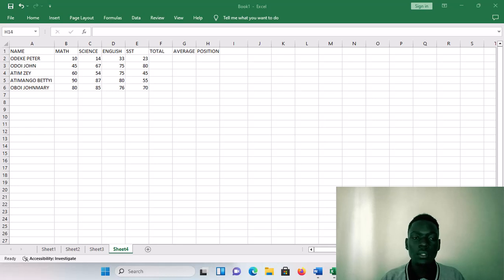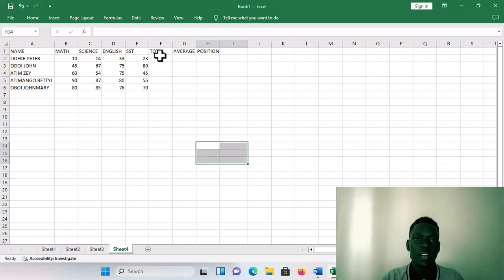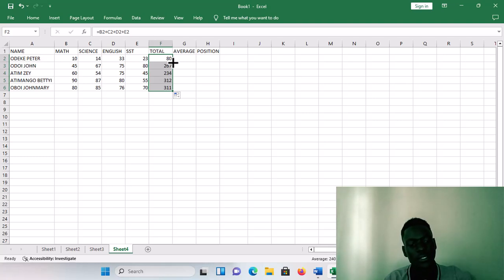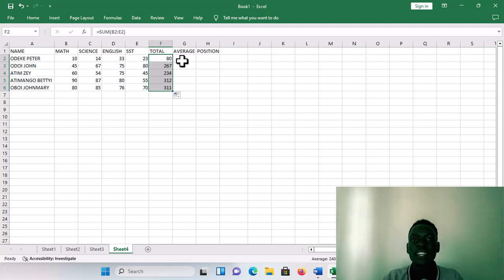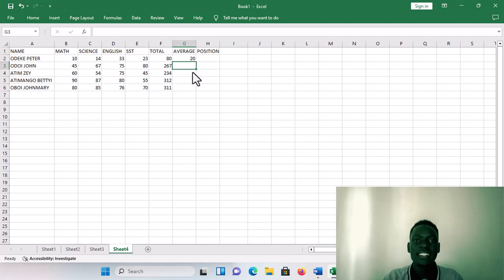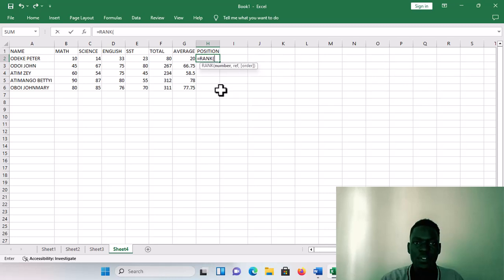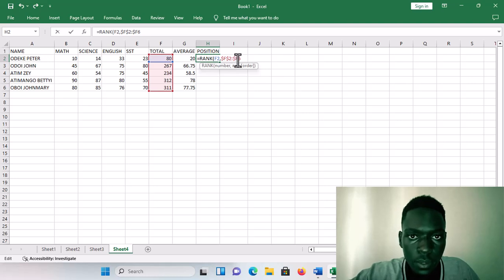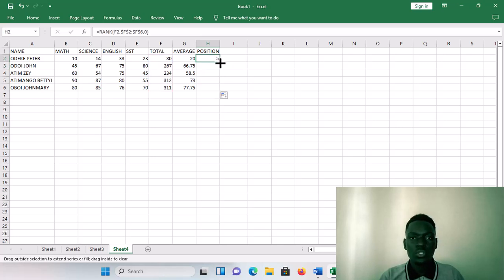APPLICATION OF MICROSOFT EXCEL